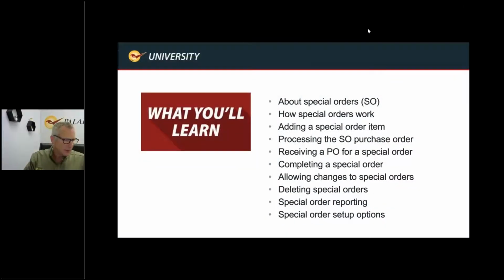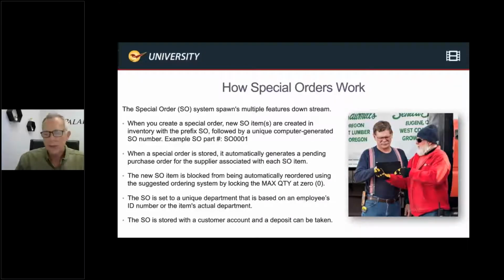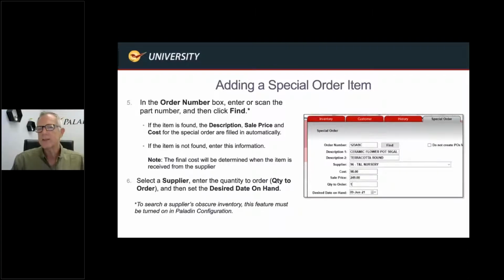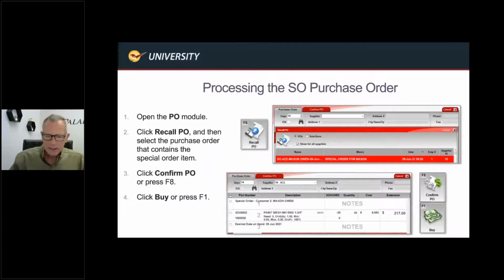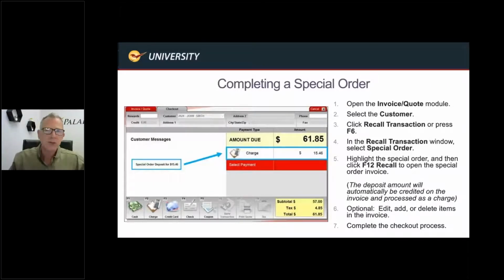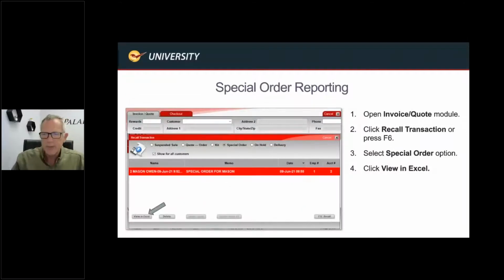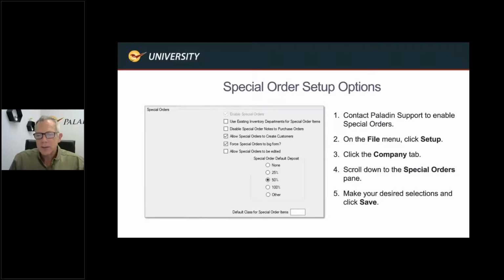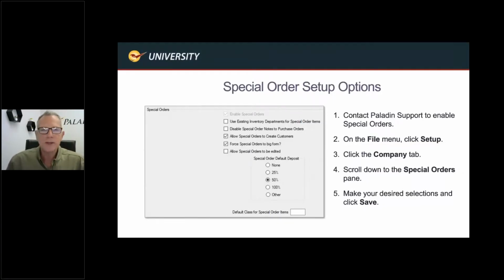Special Orders Made Easy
Paladin has a powerful special-order process that eliminates the need for shuffling and storing paper documents. By using Paladin’s special-order system, stores can increase both front-end and back-end efficiencies.

Our Chief Experience Officer Charles Owen explains how you can simplify your special orders and increase efficiencies.